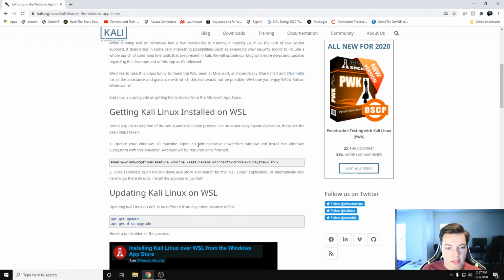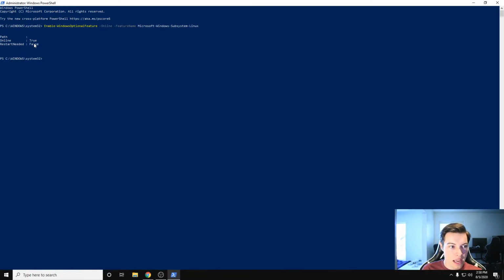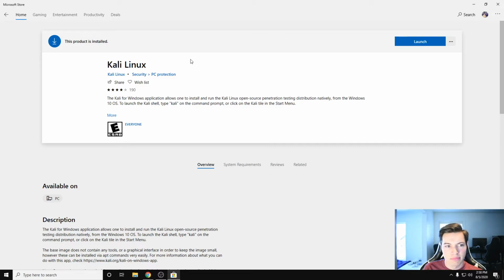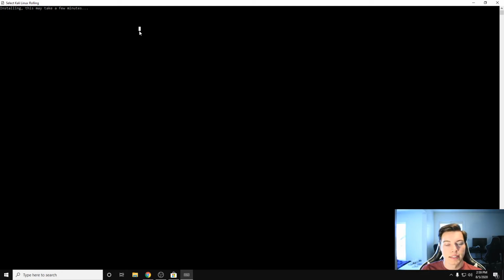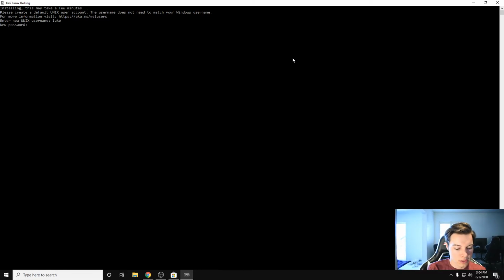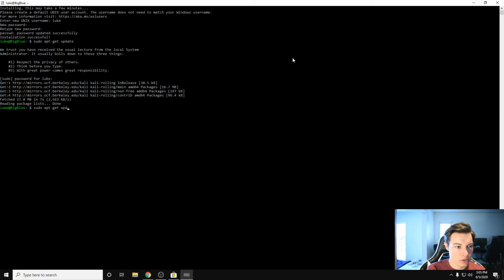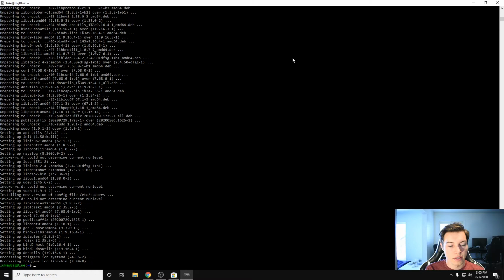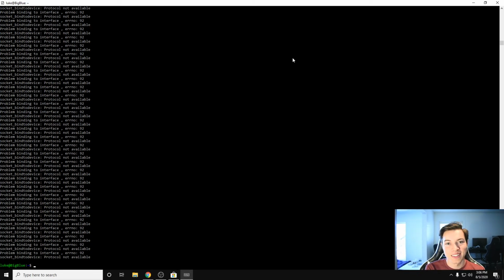Kali Linux on Windows 10?!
In this video we will install kali linux onto the linux subsystem in windows 10. This method uses less hard drive space than a vm and does not require a full install.